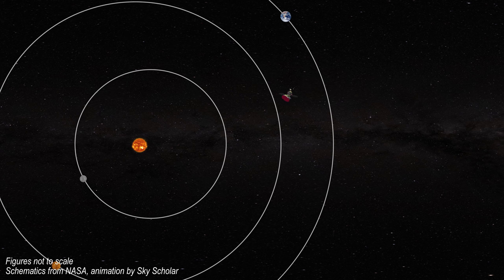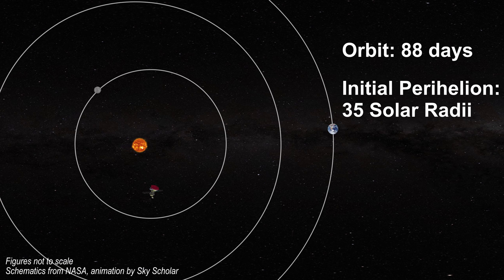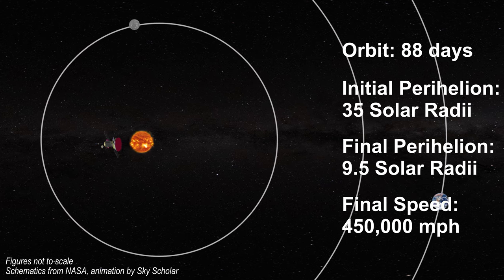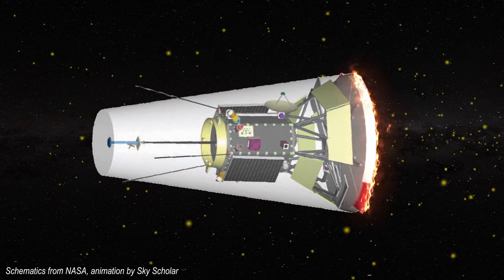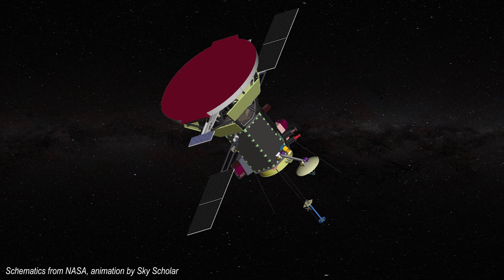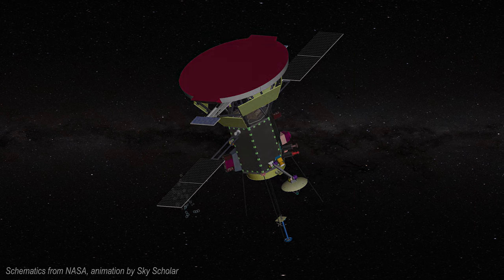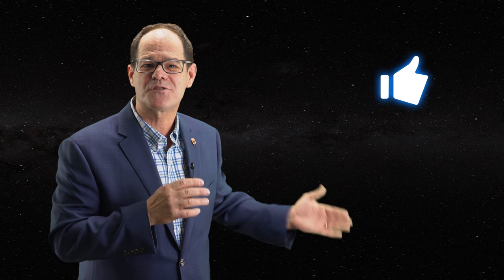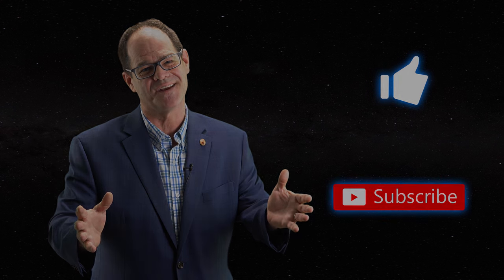The Parker Satellite Explained! "NASA Touches the Sun!"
E.N. Parker, Dynamics of the Interplanetary Gas and Magnetic Fields, Astrophysical Journal, 1958, v. 12, 664-676.

L. Biermann, Kometenschweife und solar Korpuskularstrahlung, Zeitschrift für Astrophysik, 1951, 29, 274-286.

Solar Probe+ Mission Engineering and Study Report (March 10, 2008), NASA/APL

Solar Probe Plus: Report of the Science and Technology Definition Team (July 2008), NASA/TM-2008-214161

Astronomy links of interest:
National Solar Observatory: nso.edu/
SOHO Satellite: soho.nascom.nasa.gov/
SDO Satellite: sdo.gsfc.nasa.gov/data/